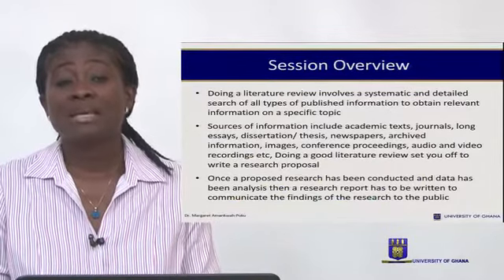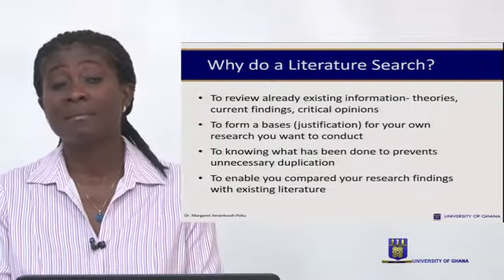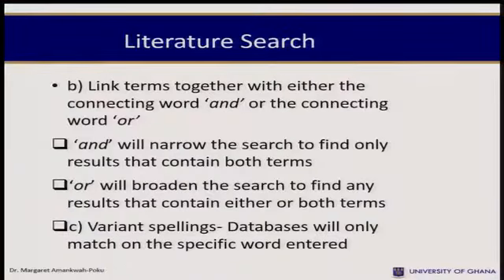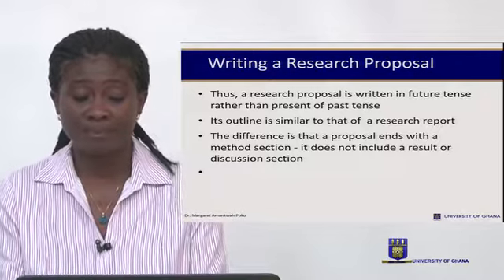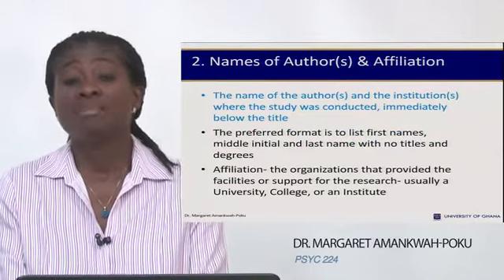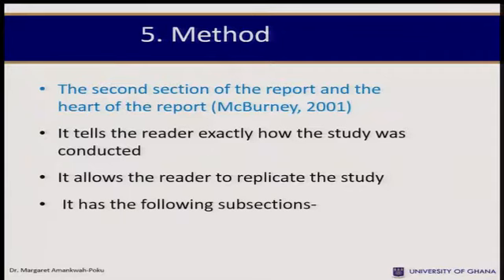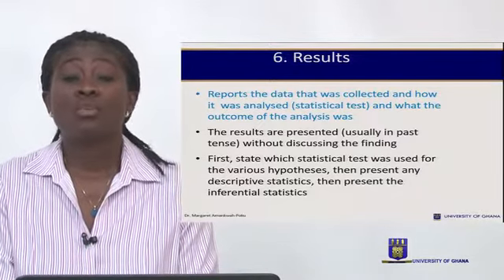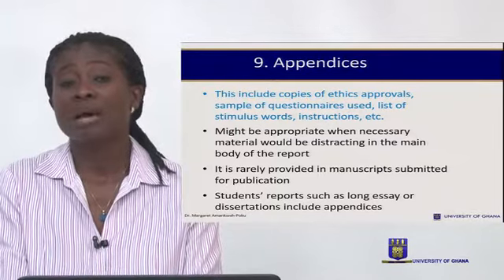PYSC 224 : SESSION 11 - READING AND WRITING OF RESEARCH REPORTS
21.1 Overview
We complete the discussion of the plan-protect-respond cycle. Response planning is necessary because defences can never stop all attacks. Companies must respond appropriately when attacks happen or natural disasters occur.